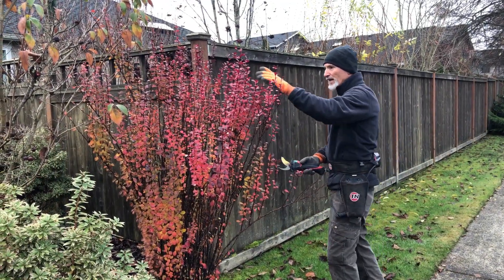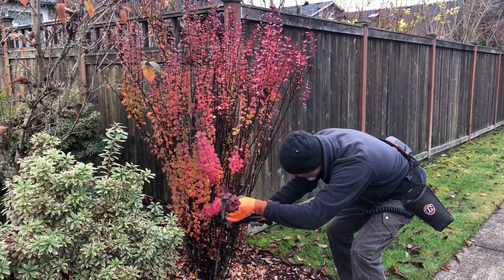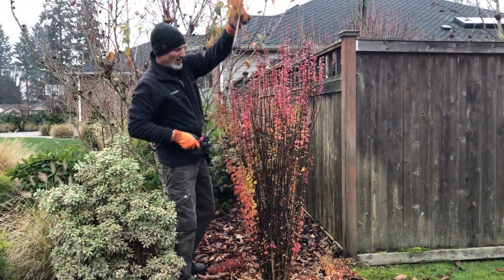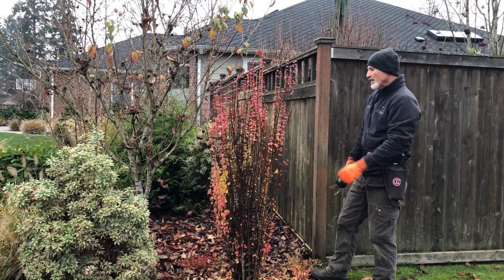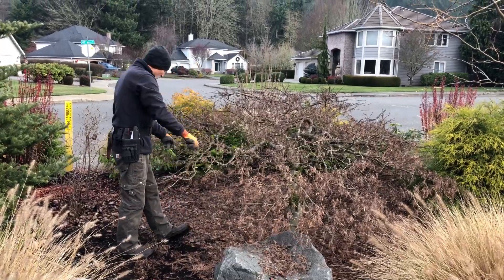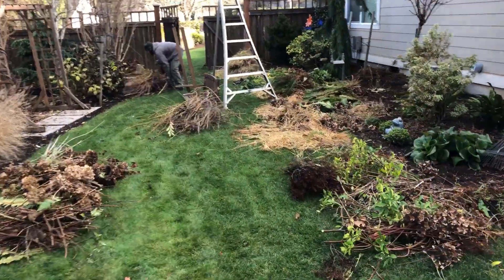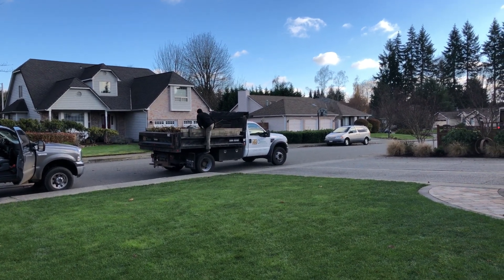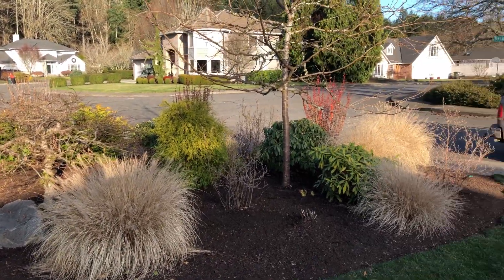landscape pruning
Pruning shrubs and cleanup